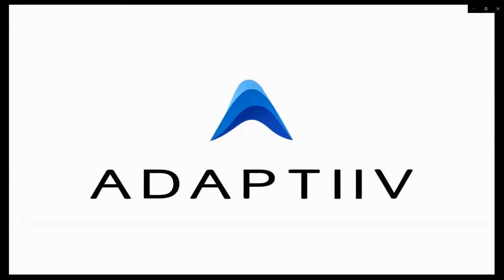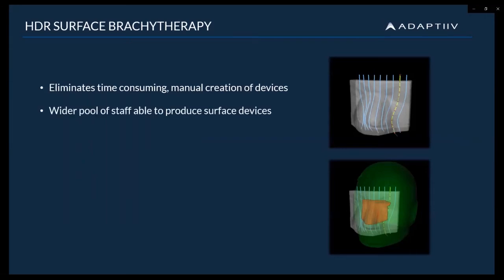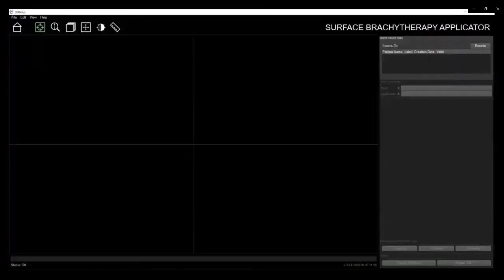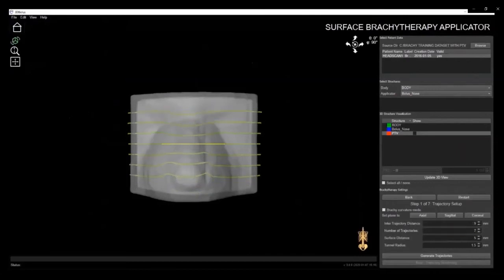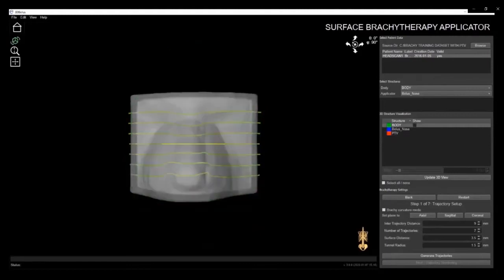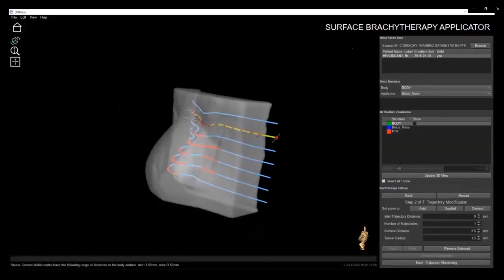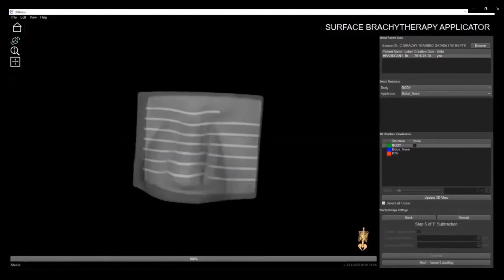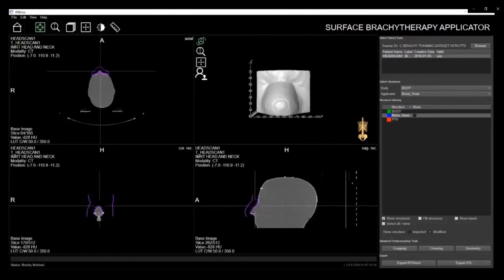Adaptiiv HDR Surface Brachytherapy Demonstration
Watch a brief overview of Adaptiiv's HDR Surface Brachytherapy module - a regulatory cleared (FDA 510(k), CE Mark, ISO) and fully validated solution for use in radiation oncology. Improve treatment accuracy and patient comfort with the Adaptiiv solution.

At Adaptiiv, we believe every patient deserves the highest standard of care. With a CE Mark and FDA 510(k) clearance to market a 3D printing software solution intended for use in radiation oncology, we aim to improve treatment and provide the best available care to patients all over the world.

Adaptiiv's advanced 3D printing software solution can be used to customize and fabricate bolus for photon and electron therapy and applicators for HDR surface brachytherapy.

BOOK A FULL DEMO: If you would like to book a live demo of Adaptiiv software for you and your team, you can do so by clicking